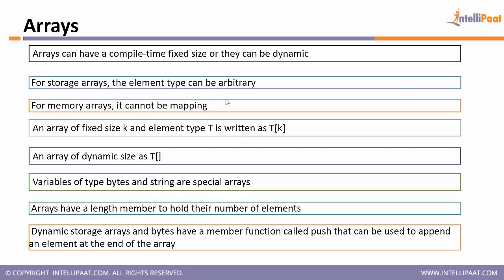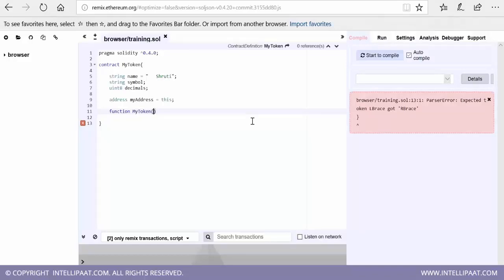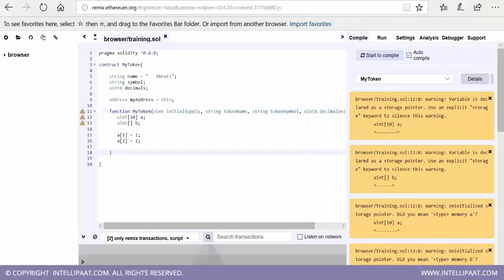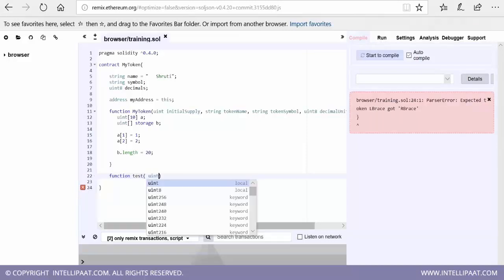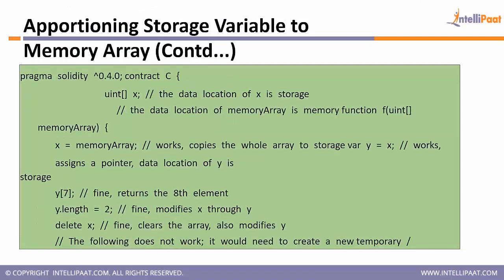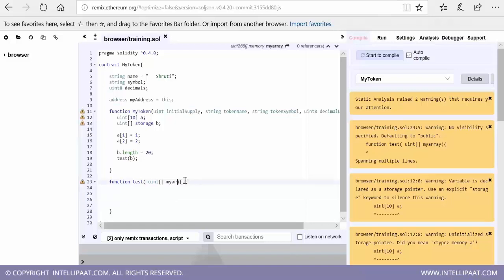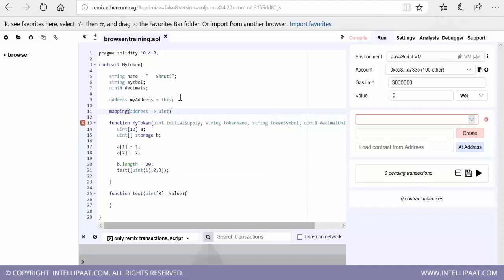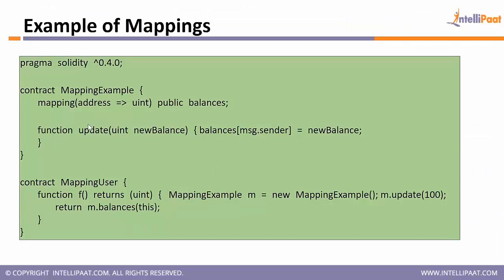Arrays in Blockchain | Blockchain Tutorial | Online Blockchain Training | Intellipaat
Got any questions about Blockchain? Ask us in the comment section below.

Are you looking for something more? Enroll in our Blockchain training course and become a certified Blockchain Expert It is a 30 hrs instructor led training provided by Intellipaat which is completely aligned with industry standards and certification bodies

Intellipaat Edge
1. 24x7 Life time Access & Support
2. Flexible Class Schedule
3. Job Assistance
4. Mentors with +14 yrs industry experience
5. Industry Oriented Courseware
6. Life time free Course Upgrade
Blockchain has been ushered in as one of the revolutionary technologies that can herald the advent of the fourth industrial revolution. It is a decentralized, peer-to-peer network which is the underlying infrastructure for bitcoin which is now finding increased applications across industrial sectors the prominent among them being banking and financial services. Taking the Intellipaat self-paced or instructor-led blockchain training course can help individuals to make the best use of utmost scarcity of skilled & certified blockchain professionals and command big salaries. You can also be a part of the blockchain hyperledger community.
This course will be covering following topics:

1.Guide to the blockchain technology & Bitcoin cryptocurrency
2.The concept and relevance of blockchain
3.The topic of blockchain network
4.Introduction to bitcoin mining
5.How transactions are performed using blockchain
6.Introduction to smart contracts
7.The languages used in blockchain contracts
8.Deploying transactions on the blockchain node
9.Work on real world blockchain project